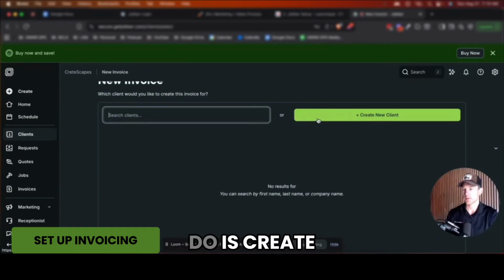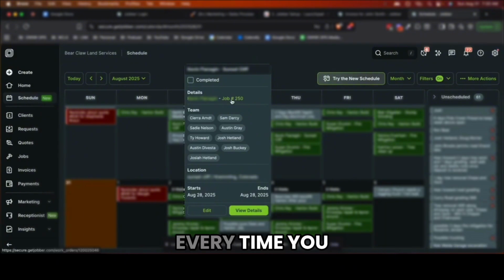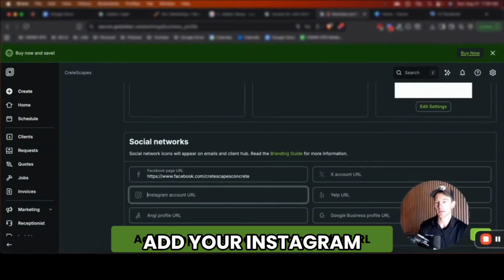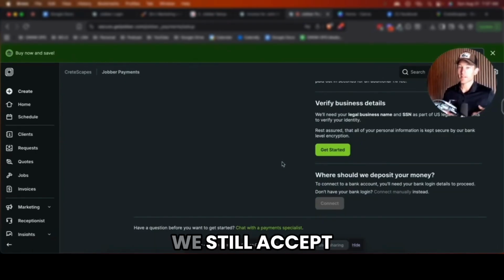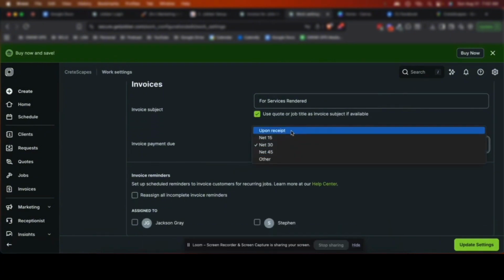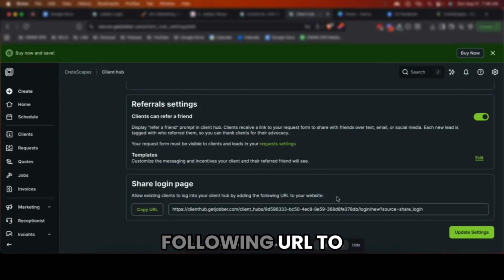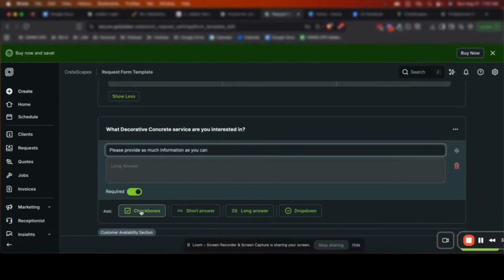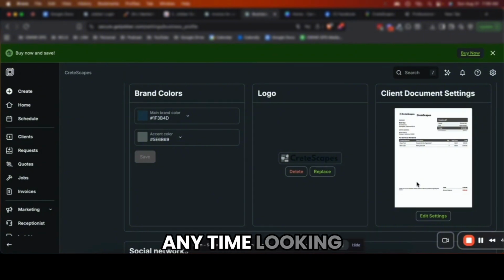How To Set Up A New Jobber Account For Your Home Service Business - Complete Setup Guide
We use Jobber every day to manage our quoting, scheduling, and invoicing—making it easier to stay organized and scale with confidence.

HIGHLIGHTS:

01:05: Creating clients & invoices
03:40: Automating quotes & reminders
06:45: Scheduling jobs & crew access
10:45: Business profile & branding
12:00: Services, pricing, and job templates
15:00: Setting up payments (ACH & card)
20:15: Client hub & referrals